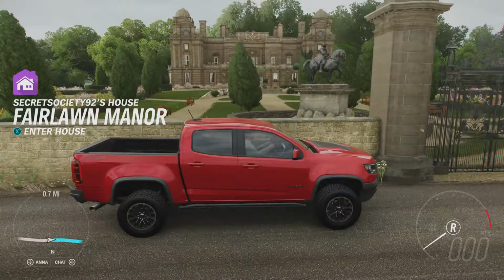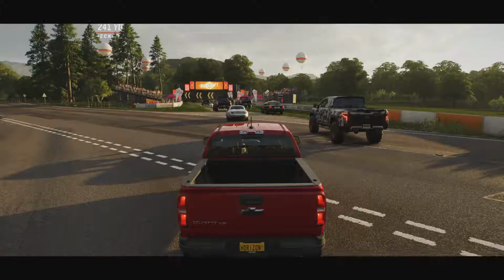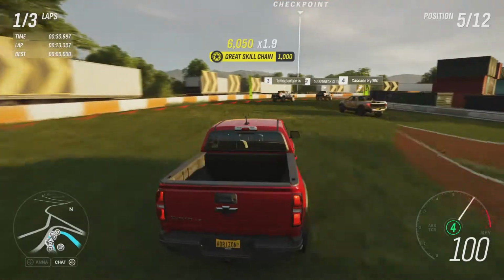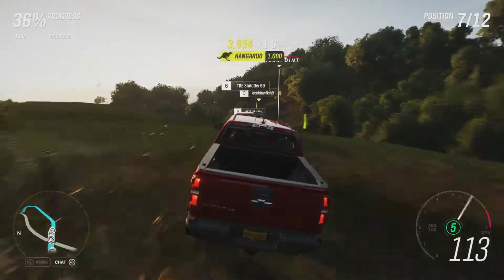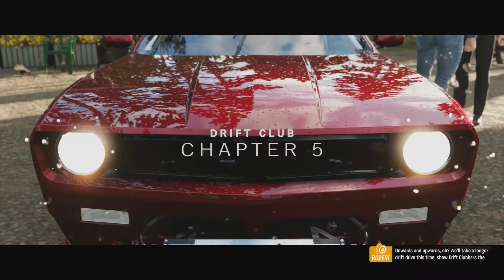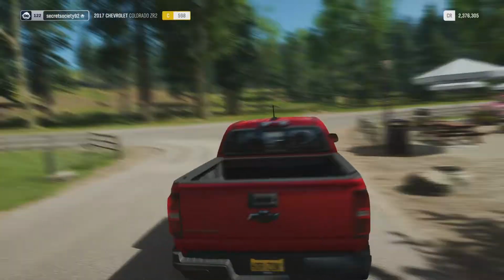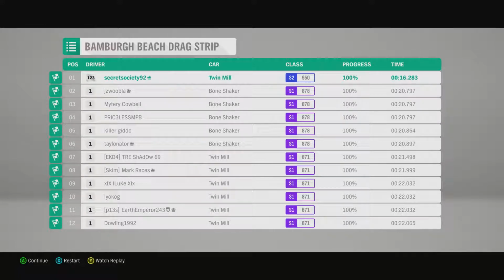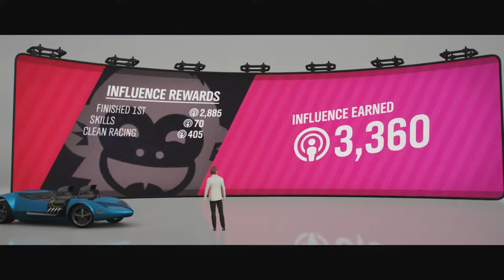Forza Horizon 4 - Hot Wheels Drag Race - Part 21 (Playthrough)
Latest Forza Horizon game comes to my own country and with four seasons spread across the campaign this country has never looked better in a video game.